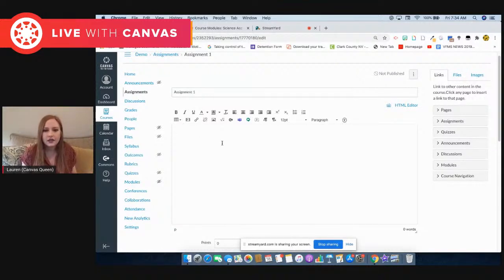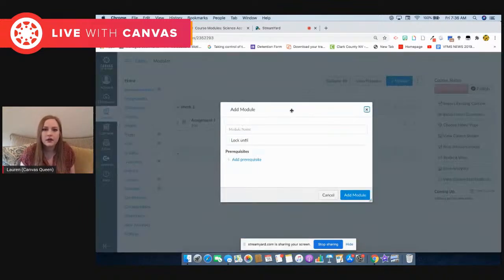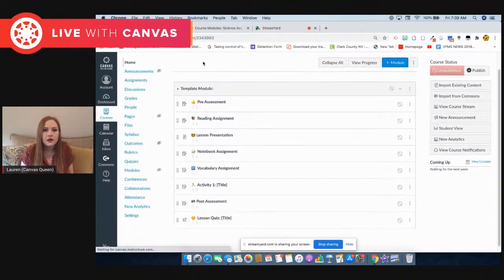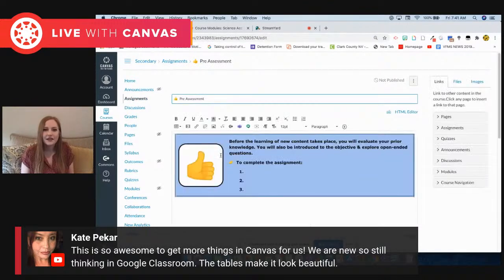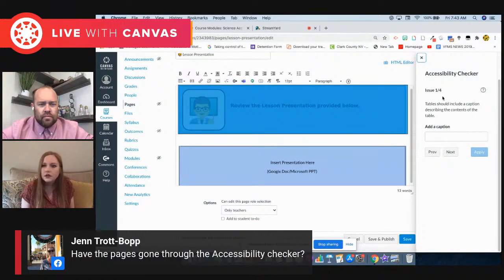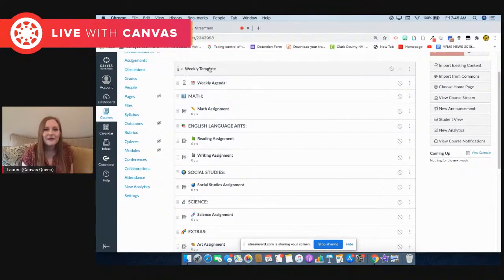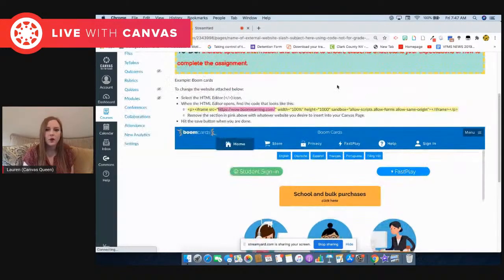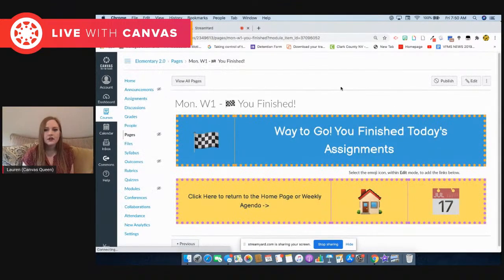Creating Templates in Canvas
Ideas on how to organize curriculum in Canvas LMS to minimize the workload for educators.

Did you miss CanvasCon - our Global EdTech Event? We got you covered!